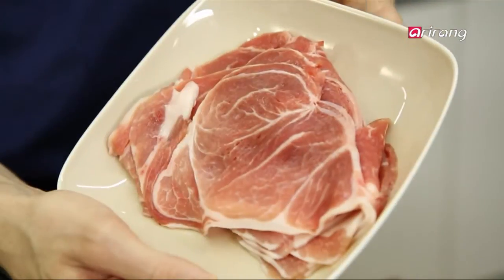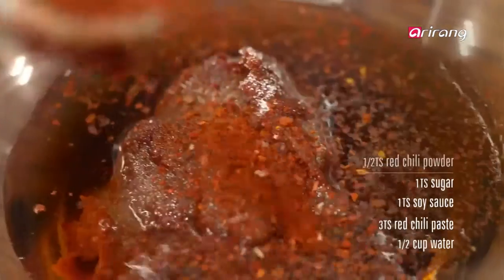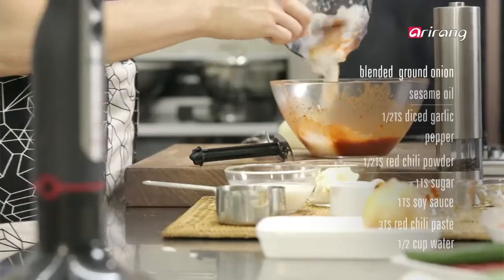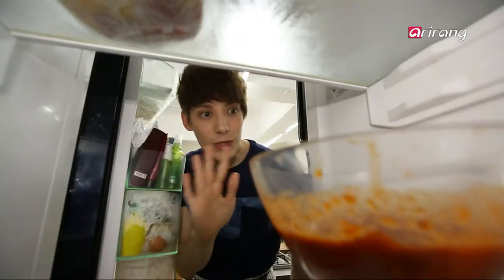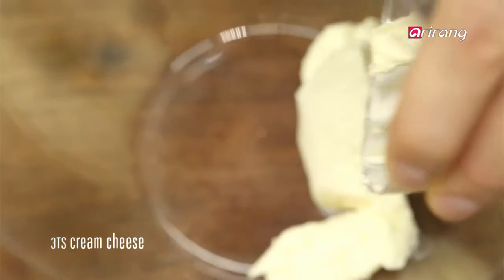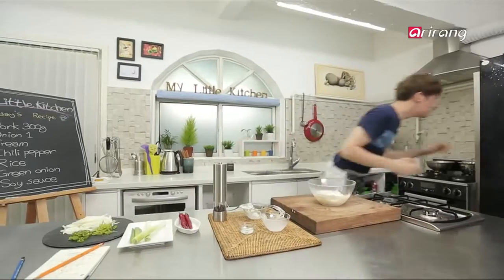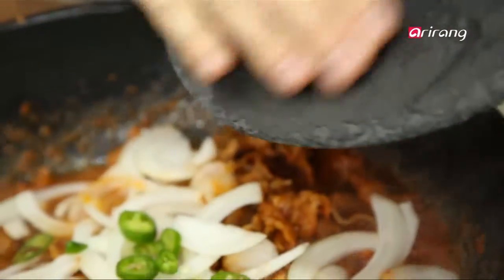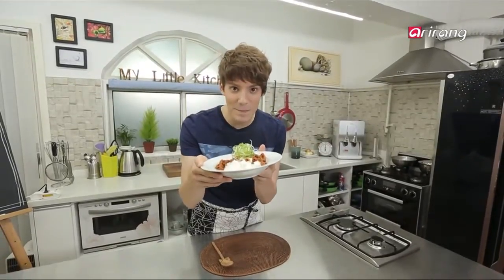My Little Kitchen S2Ep5C1 Bulgogi with Rice